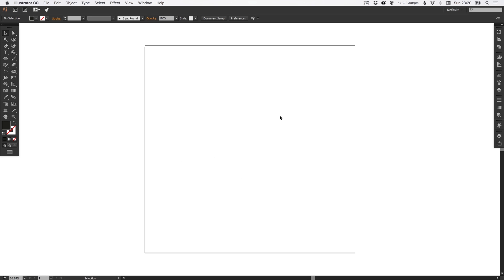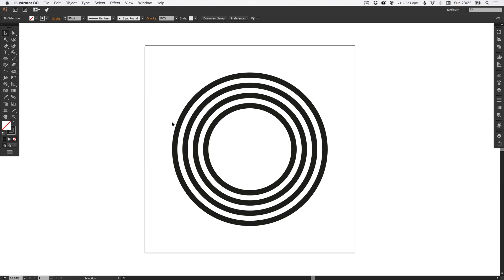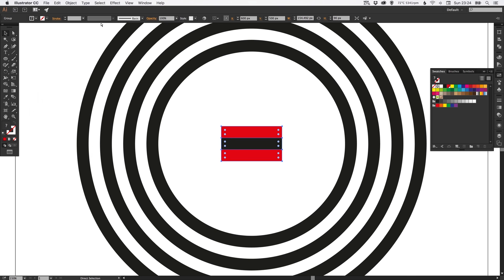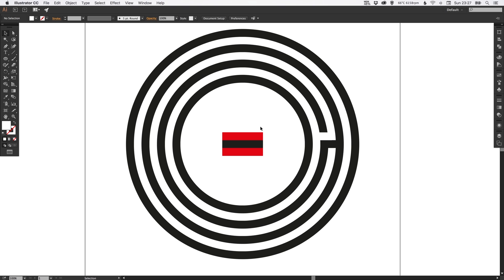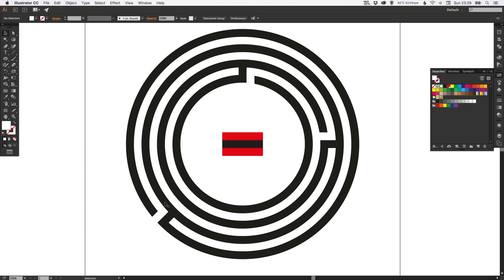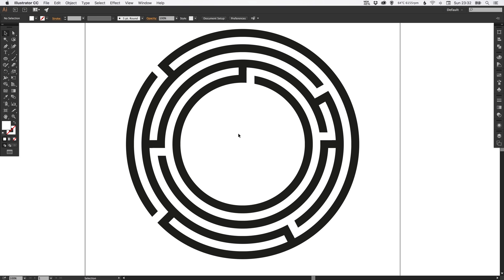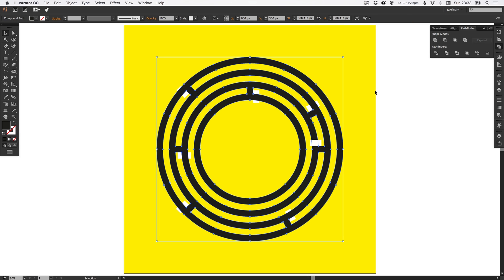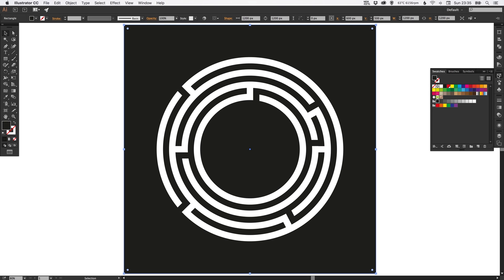Learn How To Create a Maze Symbol in Adobe Illustrator | Dansky